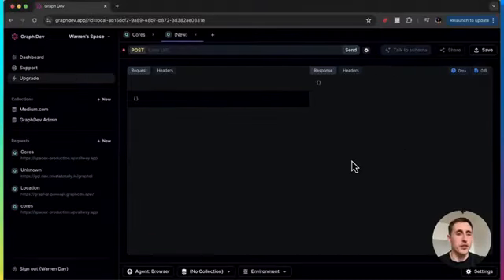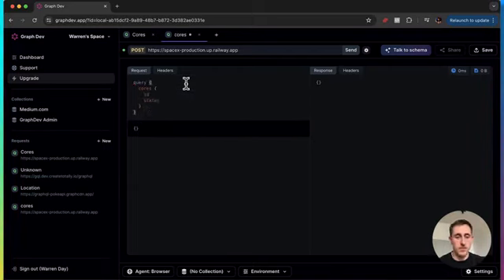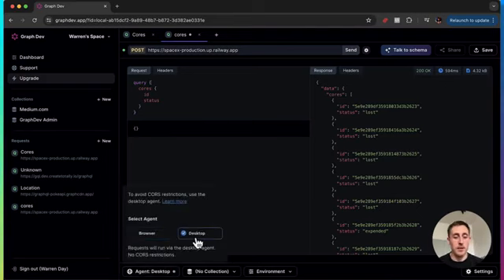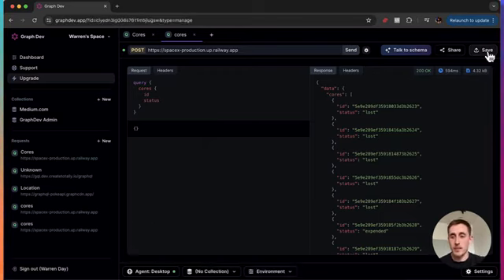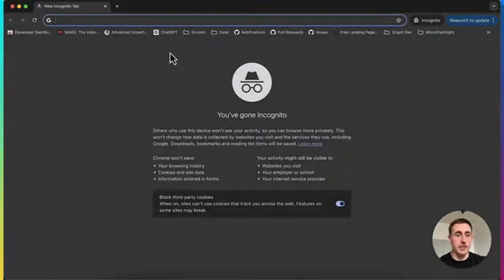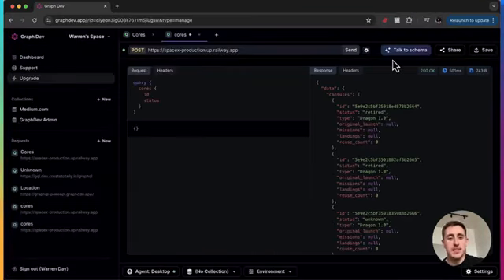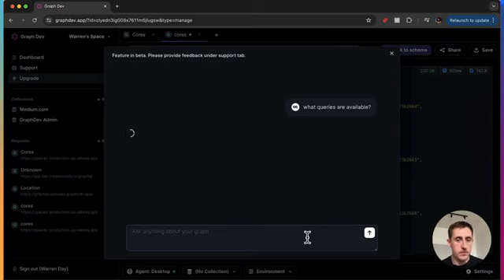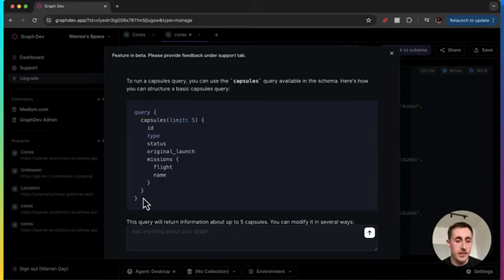GraphDev Appsumo Lifetime Deal: The Ultimate Modern Toolkit for GraphQL Development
In this video, we dive into **GraphDev**, a cutting-edge toolkit designed specifically for GraphQL development. We’ll also explore the **exclusive Lifetime Deal** on Appsumo, offering incredible value for developers looking to enhance their workflow with this modern toolset.

**What is GraphDev?:** Get to know GraphDev, the modern toolkit that brings efficiency and power to your GraphQL development. We’ll cover its core features, including schema management, API testing, and real-time collaboration tools that make it a must-have for any developer working with GraphQL.
**Optimizing Your GraphQL Workflow:** Learn how GraphDev can help you optimize your GraphQL workflow, from writing and testing queries to managing complex schemas. We’ll show you how this tool can save you time and reduce errors in your development process.
**Appsumo Lifetime Deal:** We’ll break down the details of the **Lifetime Deal** currently available on Appsumo, explaining why this offer is a fantastic opportunity for developers who want to access GraphDev’s full potential without recurring costs.
**Real-World Use Cases:** See how developers and teams are leveraging GraphDev to simplify their GraphQL projects. We’ll share examples of how this toolkit is being used in real-world applications, making development faster and more efficient.
**Why GraphDev is Essential for Developers:** Understand why GraphDev stands out as a top choice for GraphQL development, with its user-friendly interface, comprehensive feature set, and robust performance. We’ll discuss how it can transform your approach to building and managing APIs.

If this review was helpful, please **like** the video, **subscribe** to our channel for more insights on the latest development tools and software deals, and **share** this video with fellow developers.